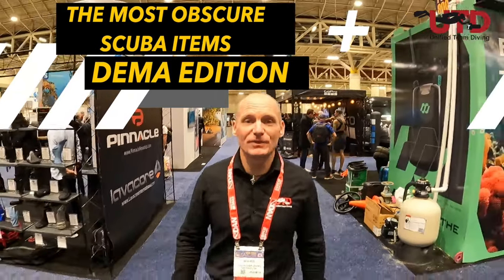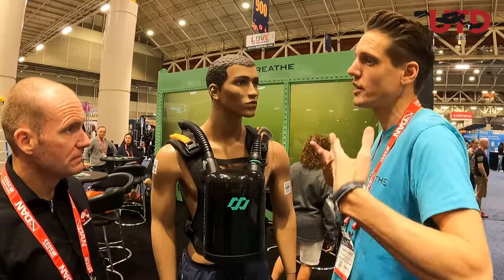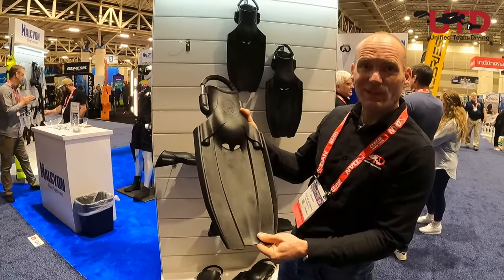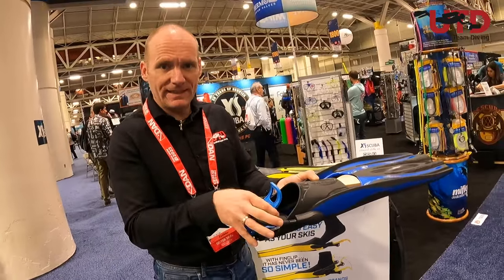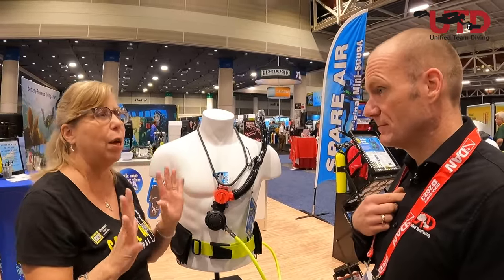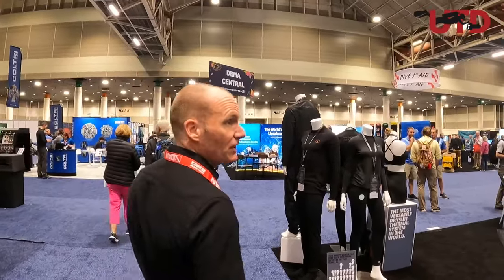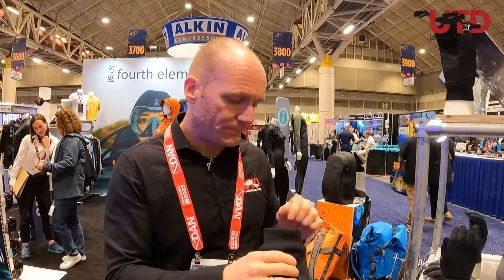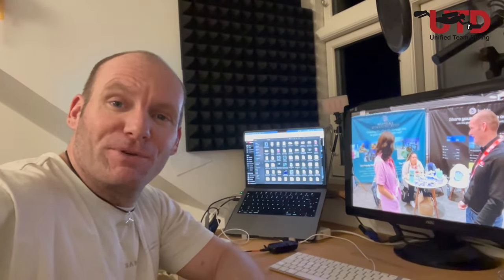Obscure Scuba Items at DEMA 2023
Join us for a walk around the booths at the DEMA 2023 Scubadive Tradeshow in New Orleans. We go on the hunt for obscure and crazy things. It's all meant as a bit of banter and lighthearted, fun so please don't take it to serious. Have fun